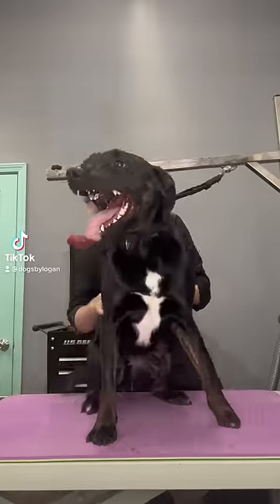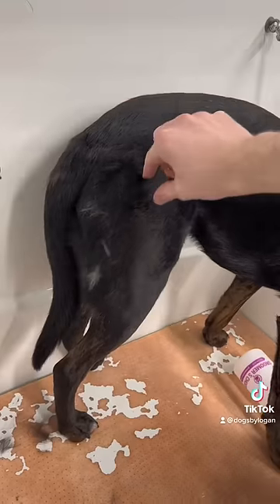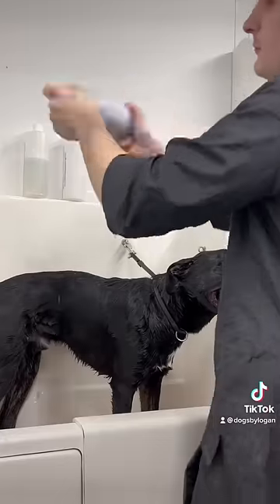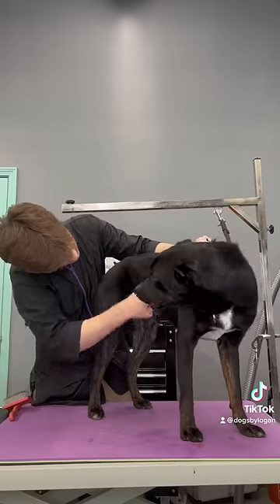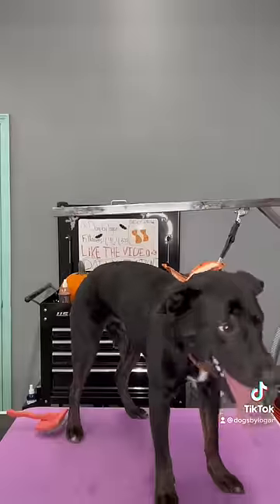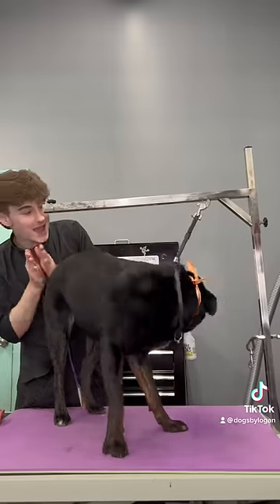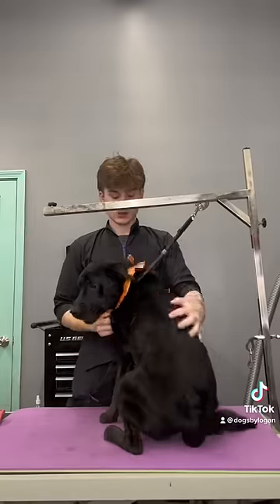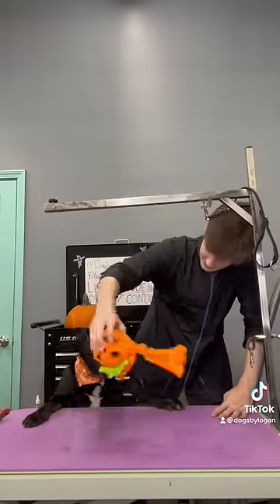This dogs name is BACON ?!